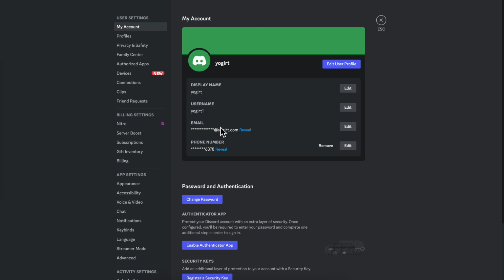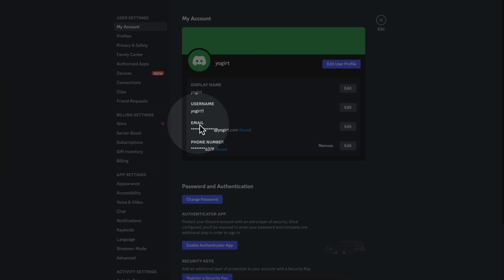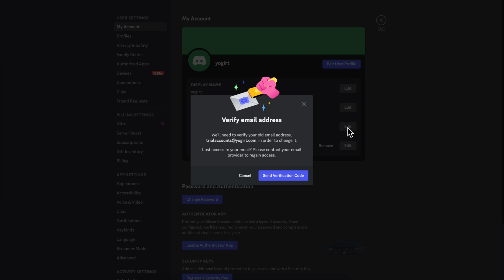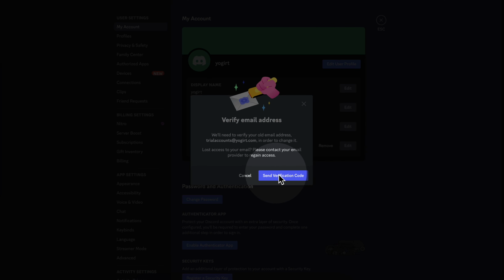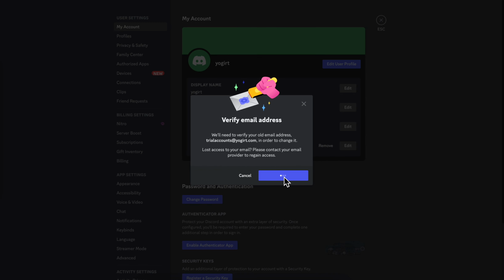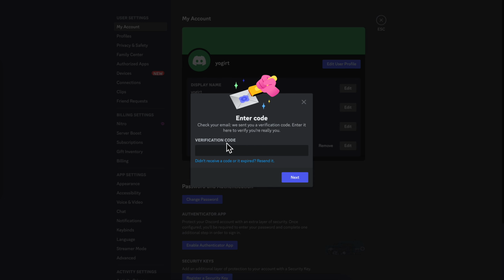How To Change Email & Transfer Discord Account Ownership 2024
How To Change Email & Transfer Discord Account Ownership

In this tutorial, learn the step-by-step process of changing the email associated with your Discord account and transferring ownership seamlessly. Whether you're passing on administrative responsibilities or simply updating your account information, this guide has you covered. Follow along to ensure a smooth transition without any hiccups. Master Discord account management with ease!